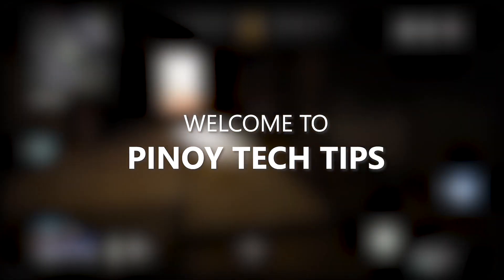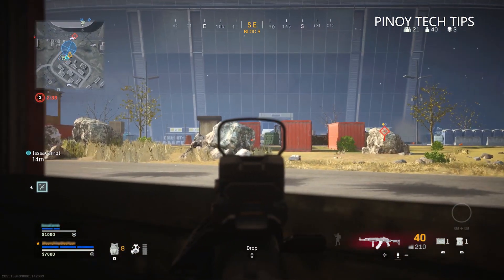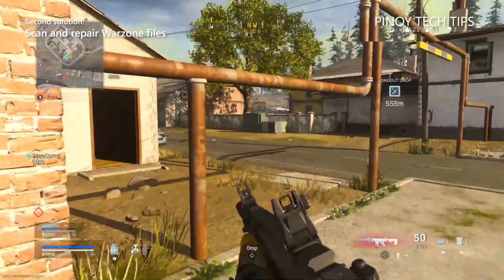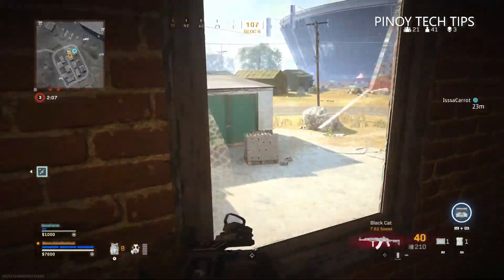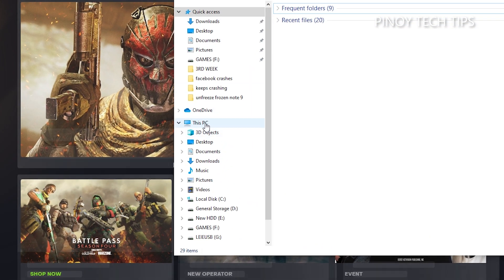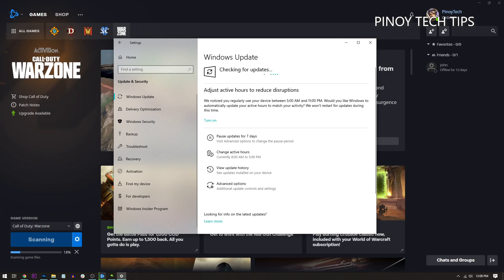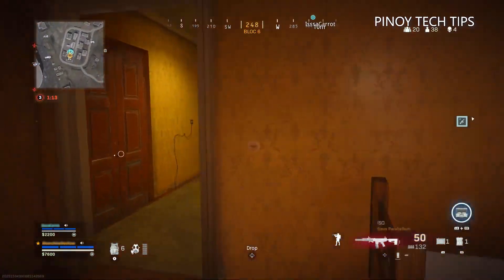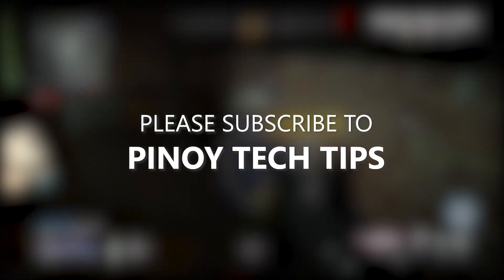How To Fix The Call of Duty Warzone Dev Error 5476 on PC (Battle.net)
In this video, we will show you how to fix Call of Duty Warzone Dev Error 54 76 on your PC.

Most of the time, the Dev Error 54 76 pops up even before you can start gaming. Most of the time, it will result in game crashes, that’s why it’s very important that you fix it. You will surely not enjoy the game when you’re already in the field and Warzone just stops responding because of this issue. Here’s what you can do to fix this problem:

00:00 Introduction
00:32 First solution: Change your operator
01:12 Second solution: Scan and repair Warzone files
01:56 Third solution: Make sure your graphics card drivers and computer are updated
03:11 Fourth solution: Reinstall Warzone

We hope that this troubleshooting guide can help you one way or the other.